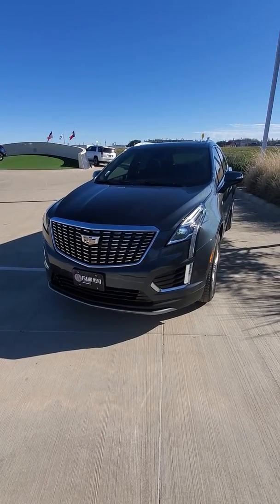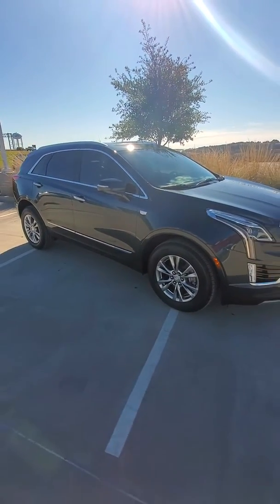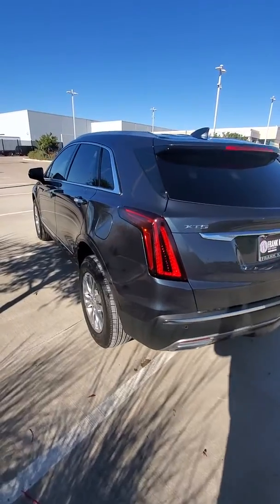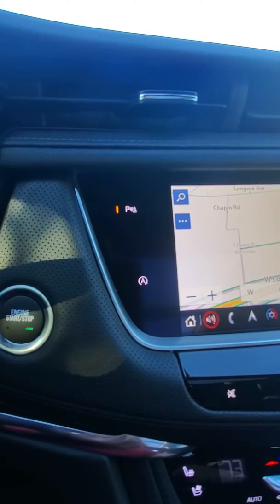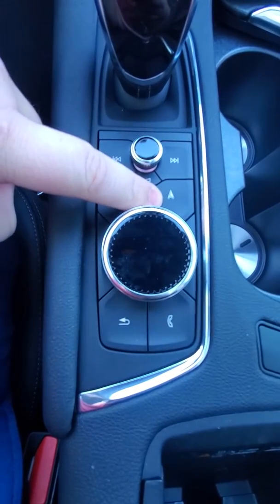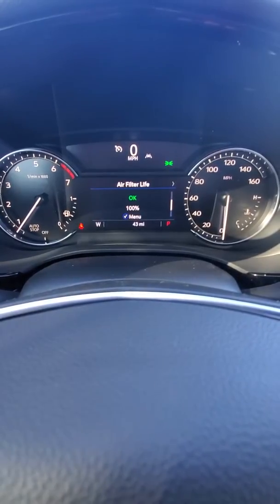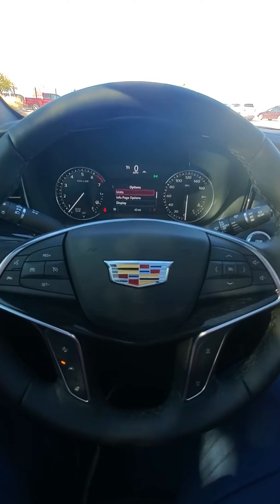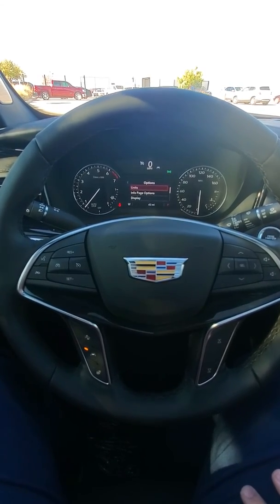2020 Cadillac XT5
Exploring the updated and refreshed XT5.  Come join Zack with Frank Kent Cadillac as he does a walkaround on the updates for 2020.